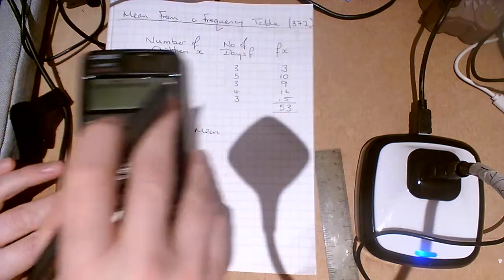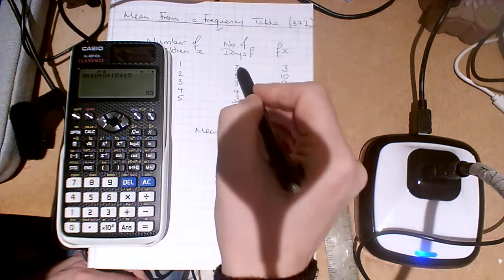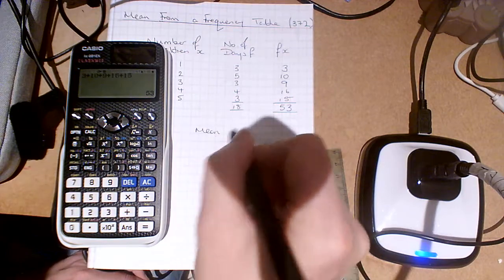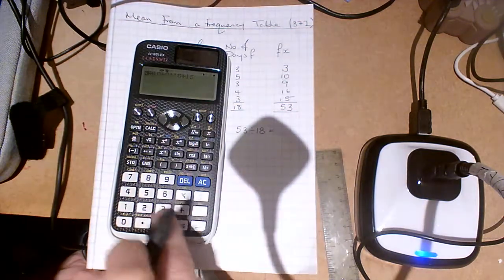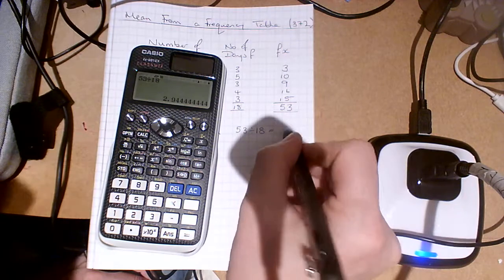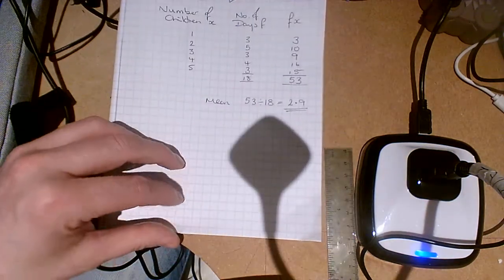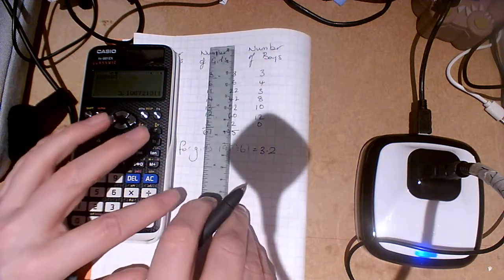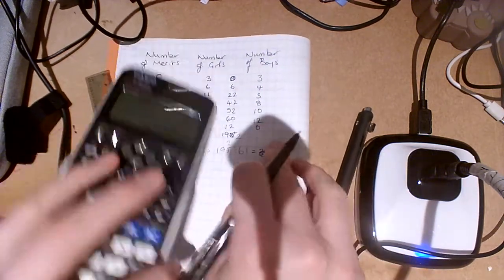MyMaths 372 Mean from Frequency Tables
Here is my walkthrough of MyMaths task 372 - Mean from Frequency Tables. A bit of a rush job and there might be odd sounds in the background...